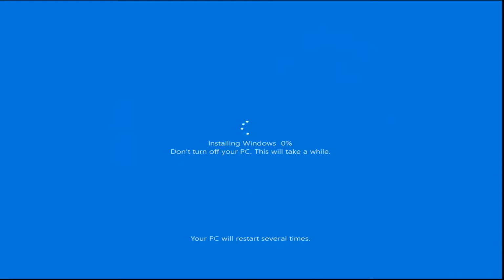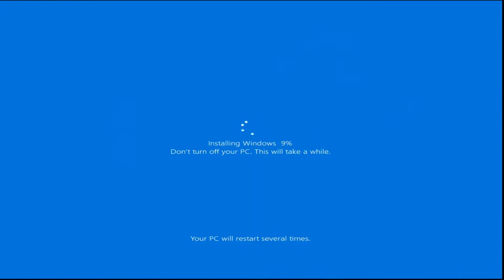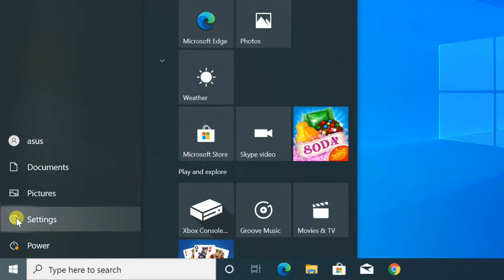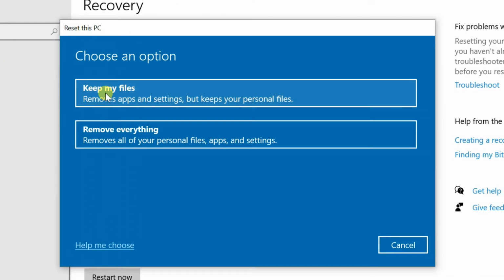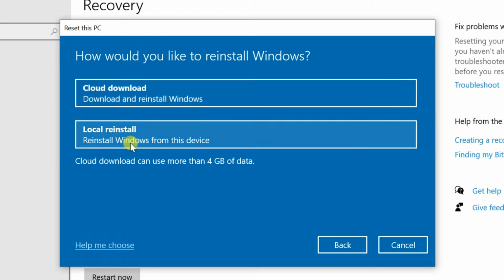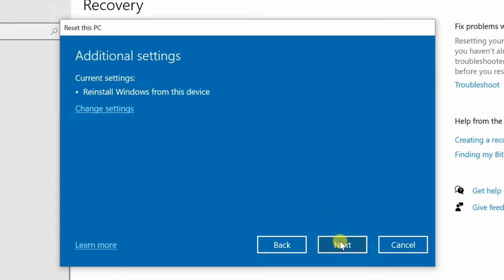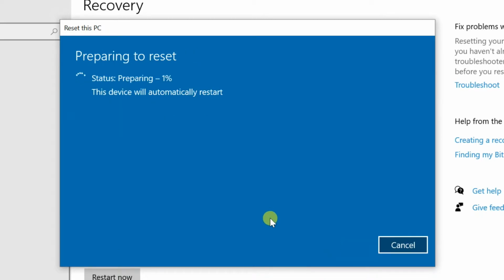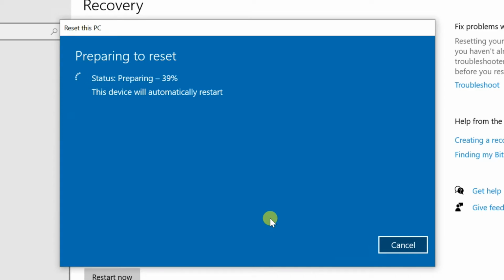Windows 10 Tutorial | Reset PC without losing files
Windows 10 Tutorial | Reset PC without losing files | How to reset pc
In case your Windows 10 operating system is not performing properly, you may want to consider using the Reset this PC feature that is available in Windows 10. This reset option will reinstall Windows 10 and keeps your personal files, such as photos, music, videos or personal files. However, it will remove apps and drivers you installed, and also removes the changes you made to the settings.

Windows 10 Beginners Guide / Windows 10 Tutorial for Beginners